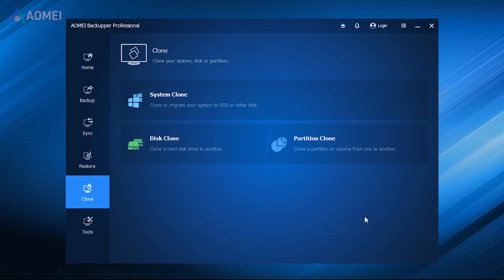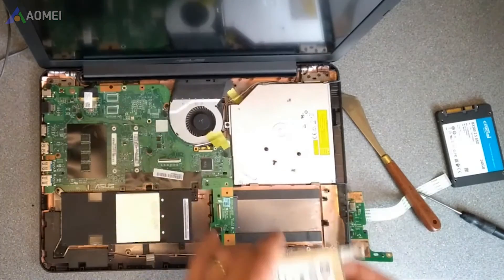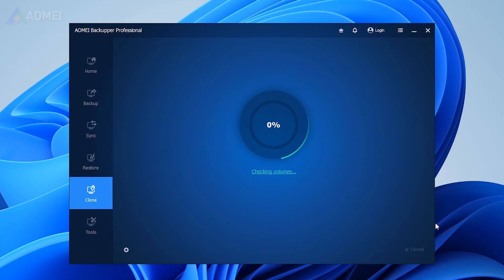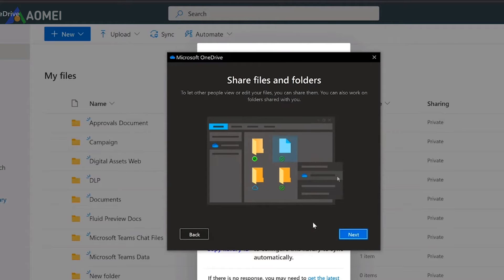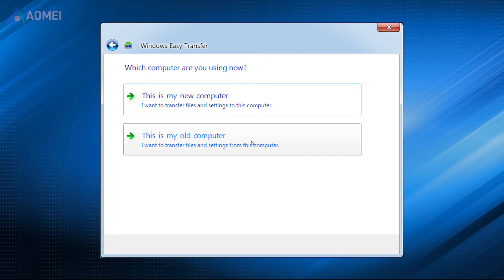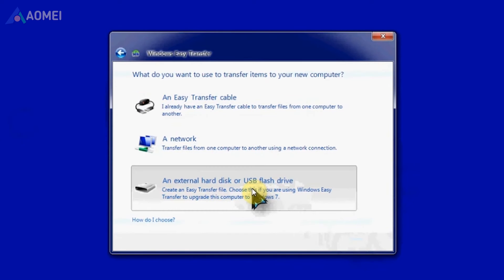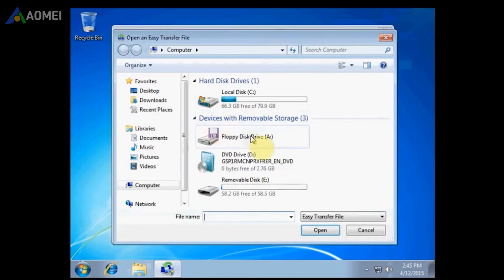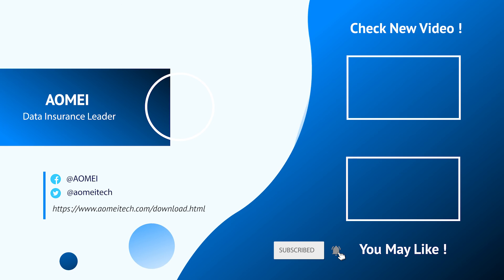How to Transfer Everything to New Laptop Safely (4 Ways)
Check out this video for a quick and easy guide on moving all your stuff, including data and software, from your old computer to the new one in Windows.

✅ 【How to Transfer Everything to New Laptop】
⏰ 0:00 Method 1. Use external hard drive
⏰ 0:16 Method 2. Use a disk cloning tool
⏰ 1:40 Method 3. Sync file with cloud drive
⏰ 2:09 Method 4. Windows Easy Transfer

✅ 【Detail】
Method 1. Use external hard drive
Few files can be transferred by the USB. If you want to migrate tons of files from one laptop to another and your new laptop has a SATA slot. You can connect the old computer's hard drive directly to the new computer.

Method 2. Use a disk cloning tool
For comprehensive transfer, including the operating system, programs, and data, AOMEI Backupper can help you clone your disk. Its Disk Clone or Partition Clone feature can seamlessly move your OS, installed programs, personal data, and more.
1. Remove the hard drive from the new computer and connect it to the old one. You’ll need a SATA to USB adapter, if it’s an NVme SSD, you’ll need an enclosure.
2. Launch the software on the old computer. Click Clone - Disk Clone.
3. Then select the source disk you want to copy hit Next and browse to choose your new destination drive and choose Next.
4. If your destination disk is SSD, tick SSD Alignment to improve the SSD disk performance. Then, click Start Clone to transfer everything from the old PC to the new PC. After cloning, you need to change the BIOS boot settings to boot from the cloned drive.

Method 3. Sync file with cloud drive
If you have not that many files to transfer, you can use Cloud drives like Microsoft OneDrive, Google Drive, and Dropbox which make syncing files across different devices a breeze. Using OneDrive as an example: If you're on Windows 10, OneDrive comes built-in. Sign in, drag and drop your files into the OneDrive folder, and it'll sync automatically.

Method 4. Windows Easy Transfer
If you have a large number of data and settings, you can try a built-in file transfer tool. But built-in tool always has some limitations. Windows Easy Transfer doesn't transfer installed programs and the OS on the old computer. Also, it's not an option for Windows 8.1 and later. For those on Windows 7 or earlier dealing with lots of data, here's a guide:
1. Open Windows Easy Transfer
2. Choose how to transfer items. Here choose an External hard disk or USB flash drive.
3. Select This is my old computer.
4. The program detects transferable data, tick the option and hit Next.
5. Set a password for backup or leave it blank, click Save, and choose a destination.
6. Unplug the external hard drive from the old computer, plug it into the new one, and repeat the steps. Choose This is my new computer in step 3 and click Transfer to start.

how to transfer everything to new laptop,how to transfer data from old laptop to new laptop,how do i transfer files from one laptop to another,how to transfer data one laptop to another